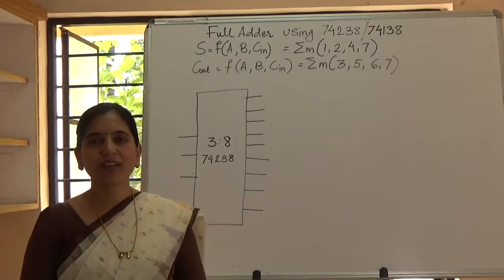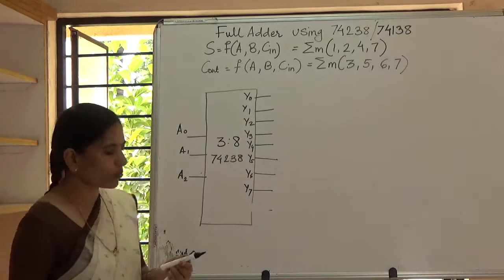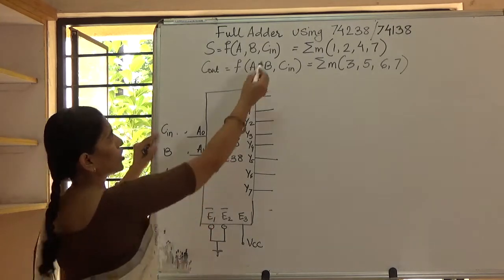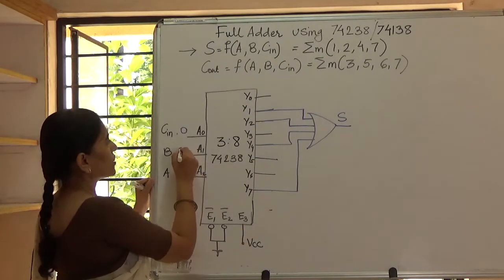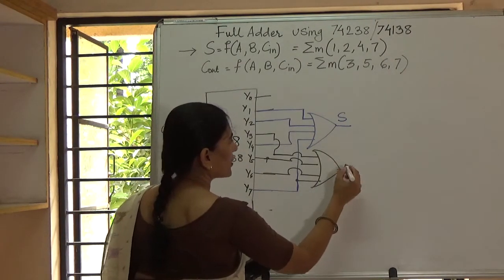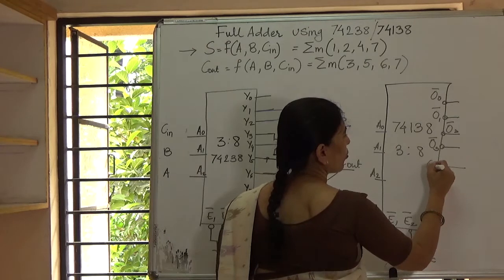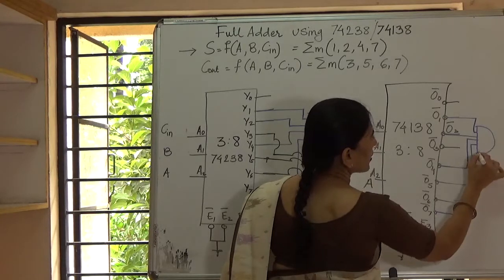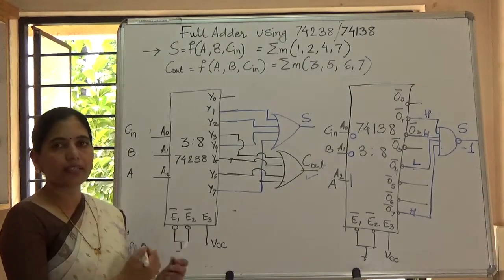Full Adder using 74138 & 74238